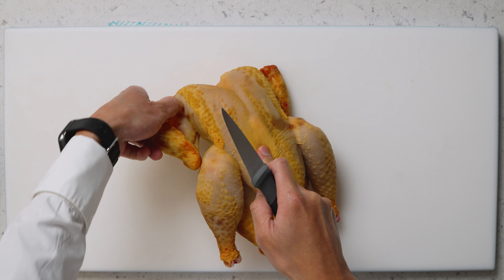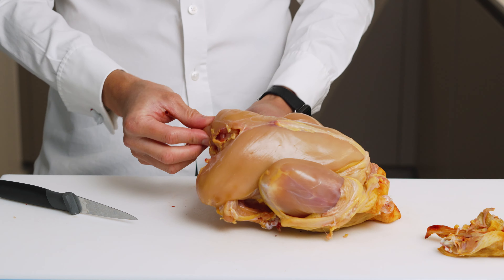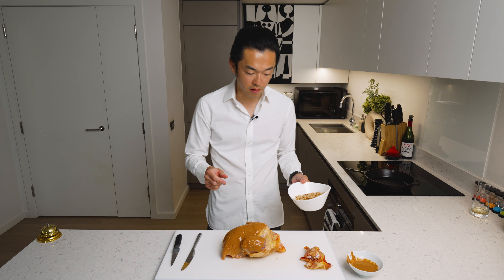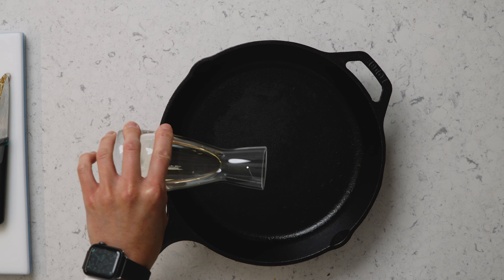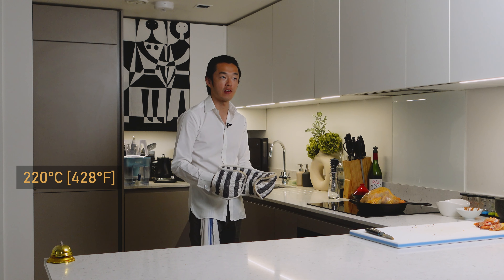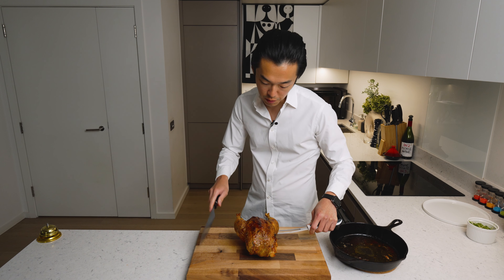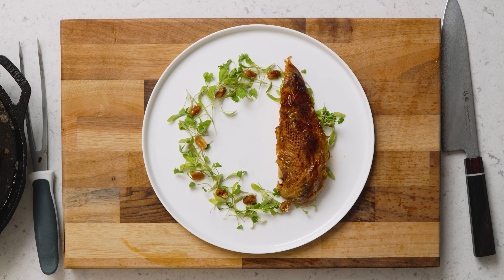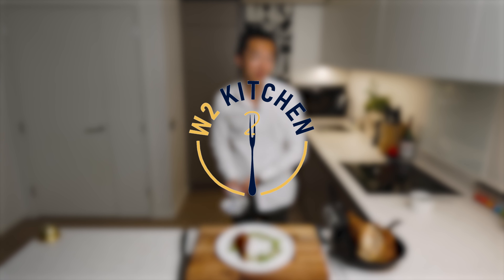Peanut, Peanut Butter & Chicken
We roast a whole corn-fed chicken with a layer of homemade peanut butter and toasted peanuts in between. The peanut butter seasons the chicken and enhances browning with its natural fat and protein. The toasted peanuts create a channel for the chicken’s fat and moisture to escape, resulting in extra crispy skin. This unique method combines the rich, nutty flavour of peanuts with the succulent juiciness of roasted chicken for an unforgettable dish.